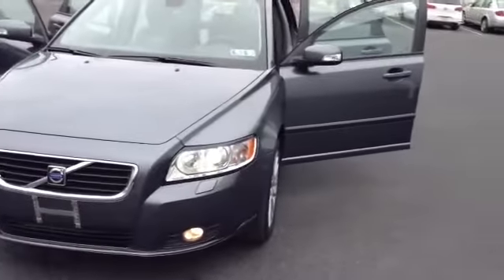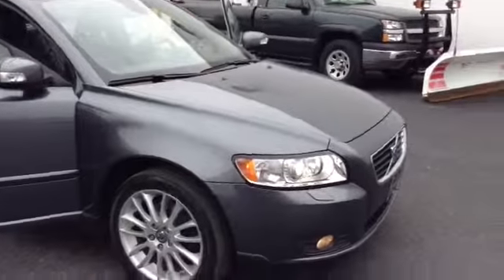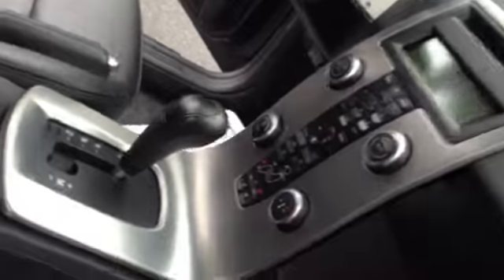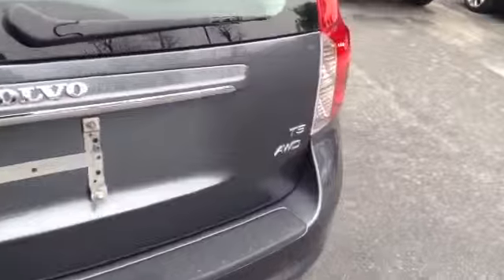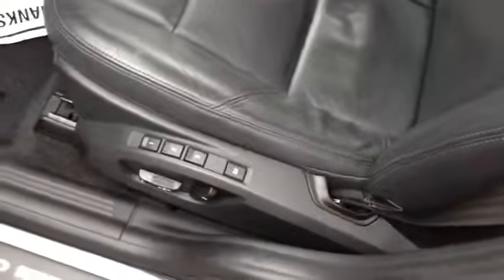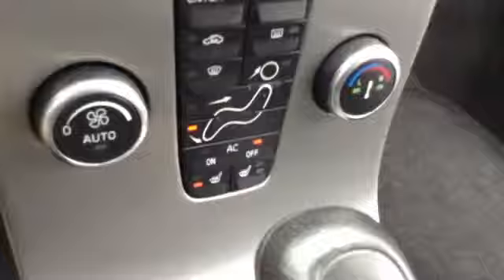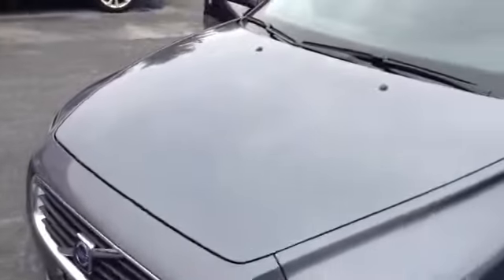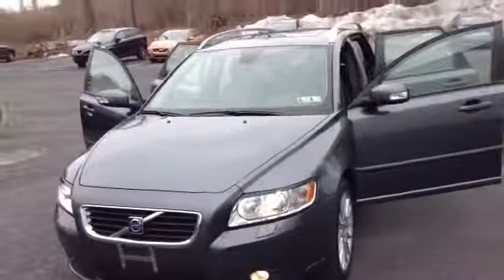2008 Volvo V50 AWD-for sale in Allentown PA,18103